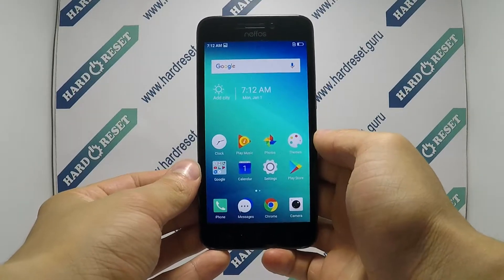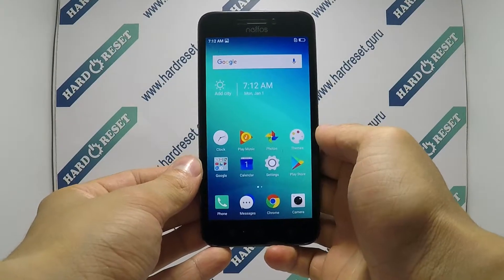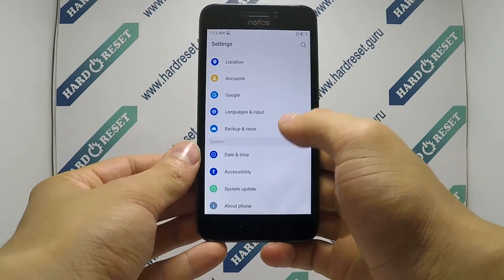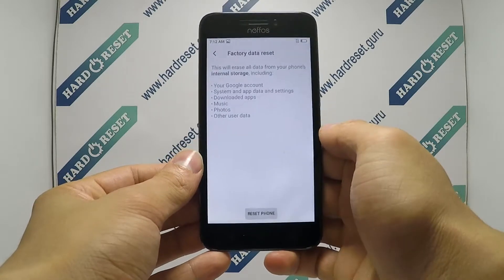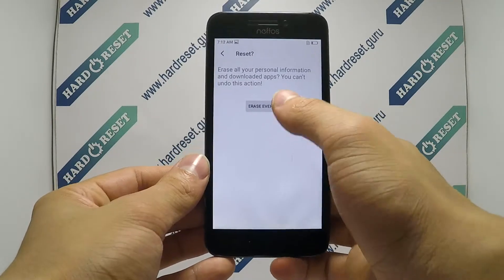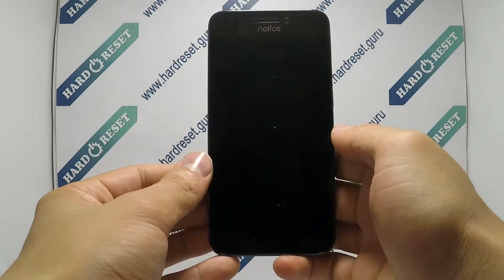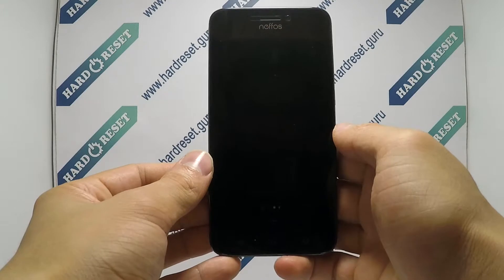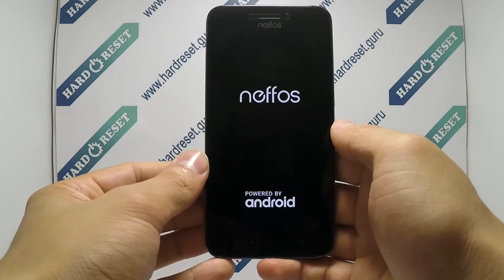How to Factory Reset through menu on Neffos Y5s TP804A?